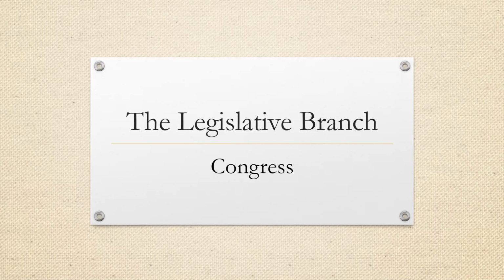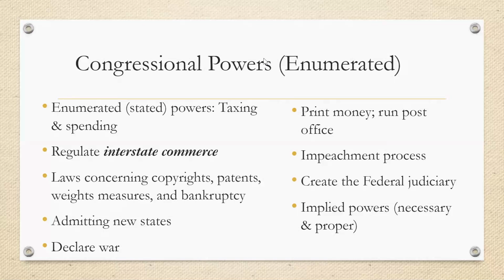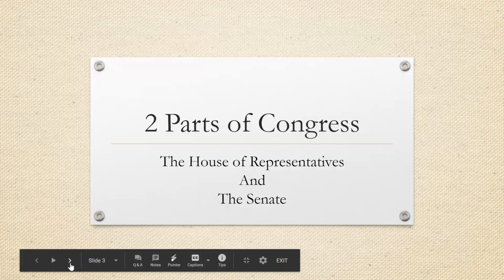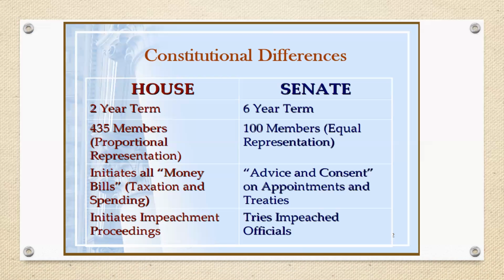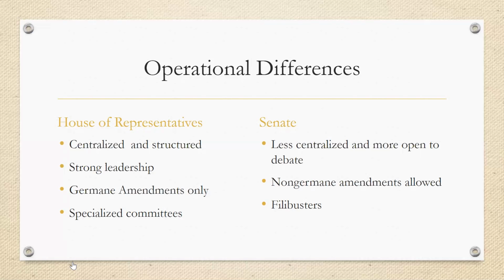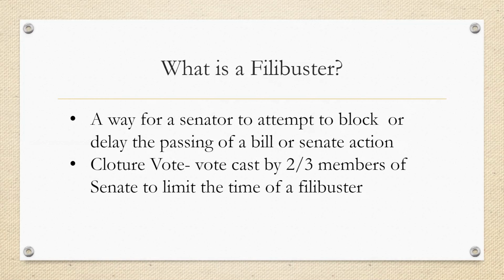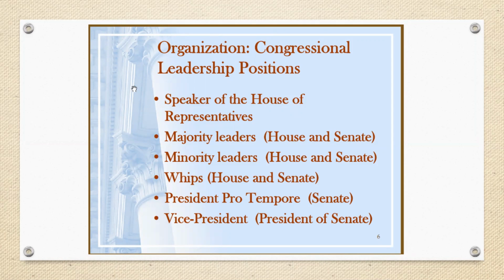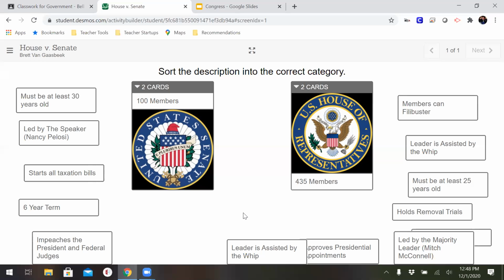Bell 5 Government - Zoom Mtg (Dec 1)